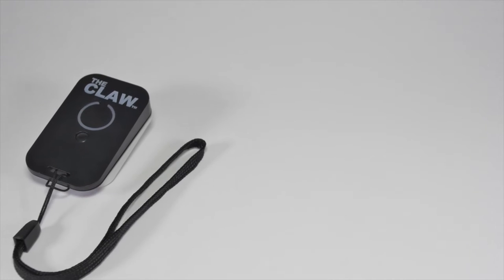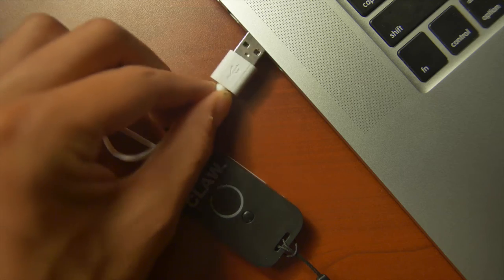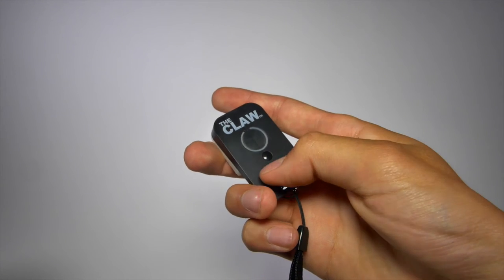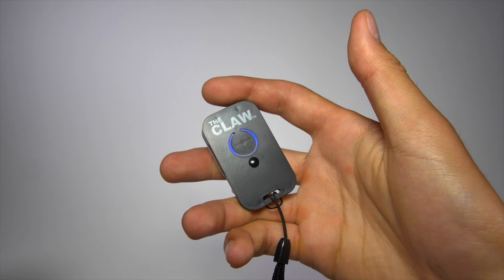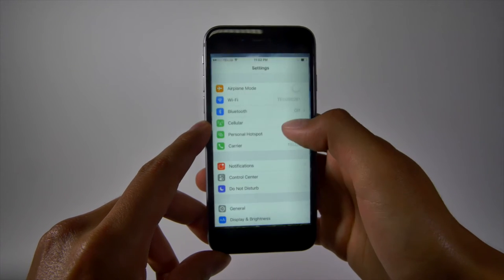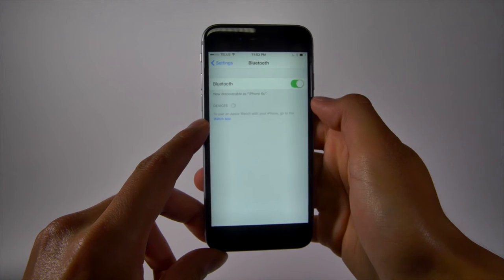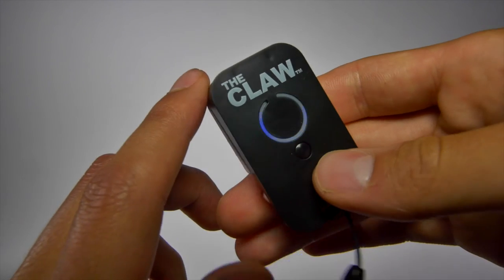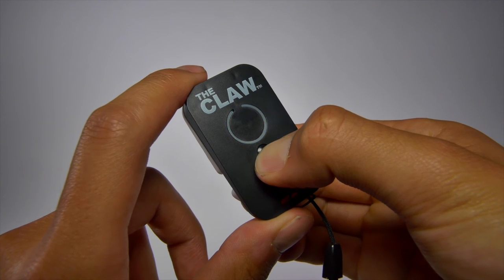How To Use The CLAW Wireless Remote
How to connect the CLAW Rechargeable USB Wireless Remote to your iOS device. Find this wireless remote shutter on Amazon.